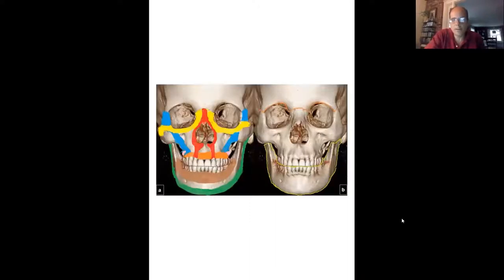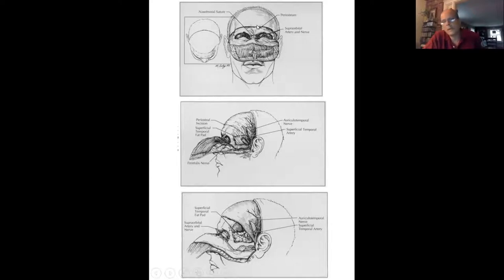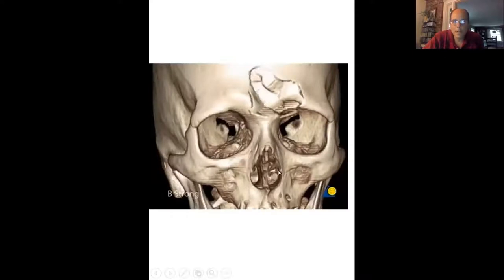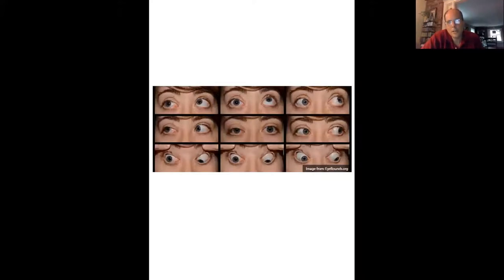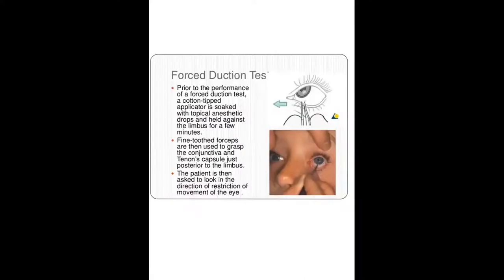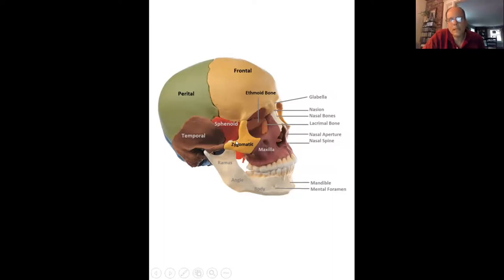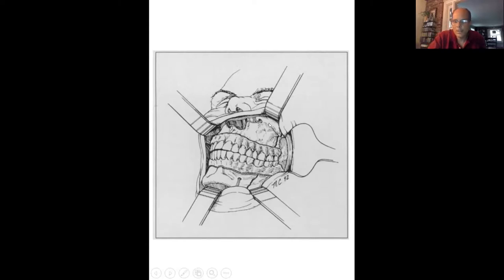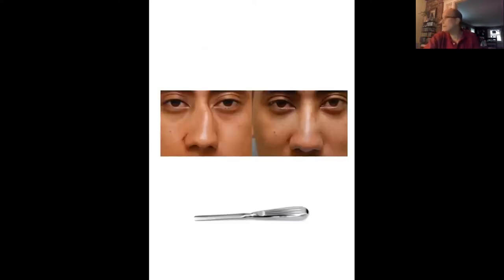Facial Trauma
Dr. Mark Nagy, Clinical Associate Professor at UB with Oishei Children's Hospital, provides an overview of facial trauma as part of the Chautauqua lecture series.